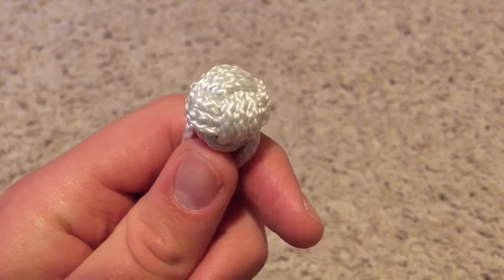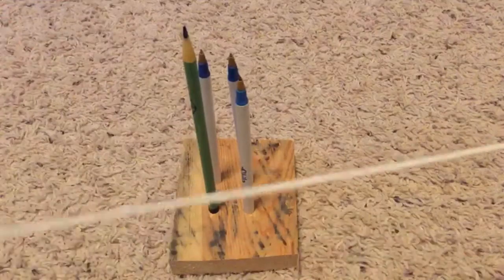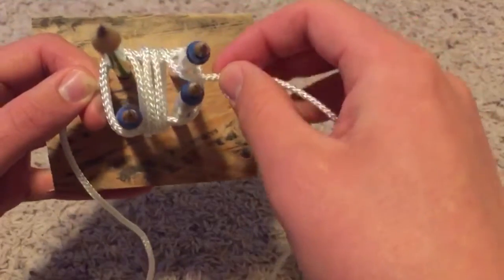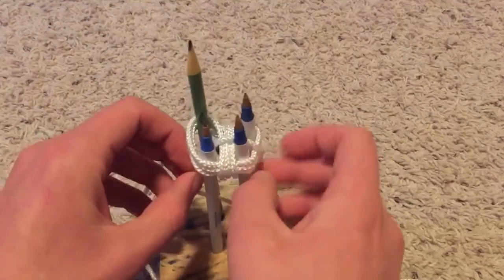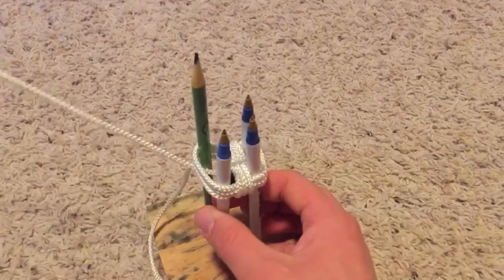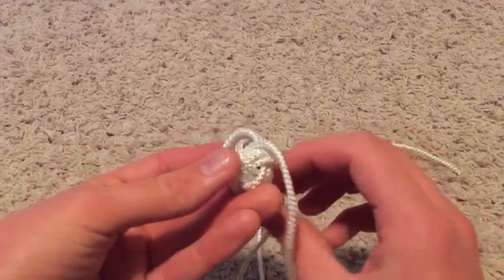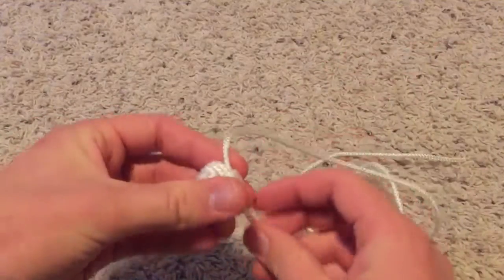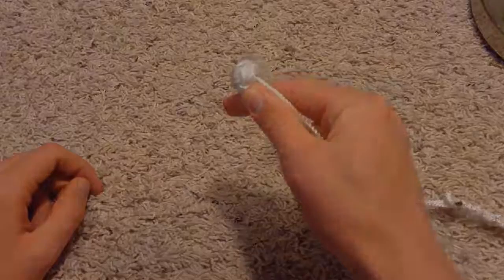How to make a monkey fist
Please keep in mind that if you are going to make weapons you need to know the laws of your state regarding those weapons. In this instance, carrying a monkey's fist or "slung-shot" on one's self is considered a felony in  the states of California, Oaklahoma, Massachusetts and Michigan and considered a gross misdemeanor in Nevada, Washington and as of 2010 New Hampshire.

If you don't have power tools or you have another excuse not to make the jig this video will show you another way to make a monkey fist with your own bare hands

I am not sure of the strictness of these rules but I can assume that it is against the law in those states if you have a weighted Monkey's fist. They refer to it as slung-shot because they are made out of the lead shot used for black powder rifles or muskets. I am not sure how the government will react if you have a monkey's fist that has a parachord knot in it rather than a weight but it's best to just stay clear of legal violations.
Some things you will need are 6 feet of parachord, a metal ball of some kind, four pencils, a block of wood and a drill to drill the holes for the jig.
Its pretty easy to make this, it should take you less than 20 minutes to complete. Parachord is also very cheap if you get it from Home Depot it could cost you no more than $5.
Those videos will conclude these three part series and next Wednesday another video will be posted.
Music was retrieved from Novation Launchpad, an iOS app, so I do not own the sounds used to make it.